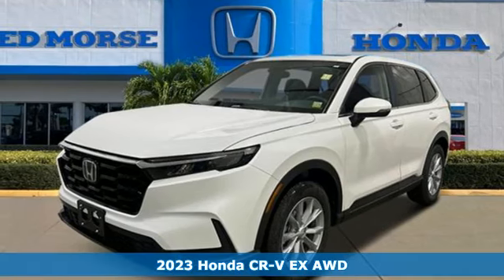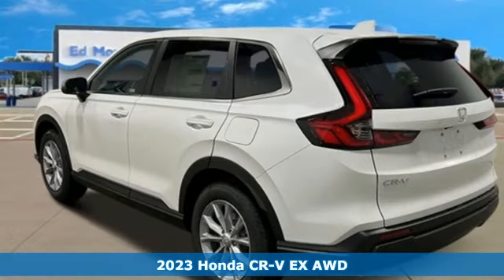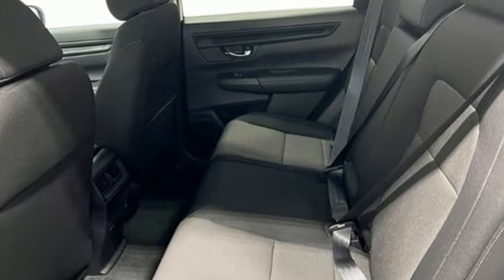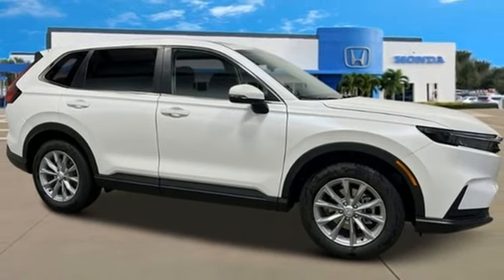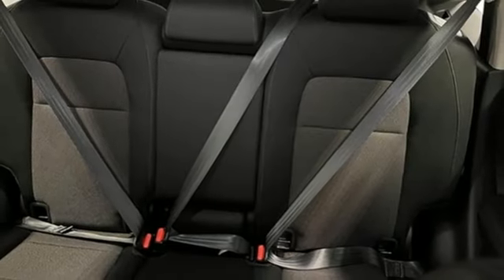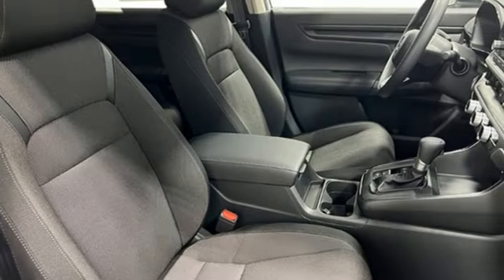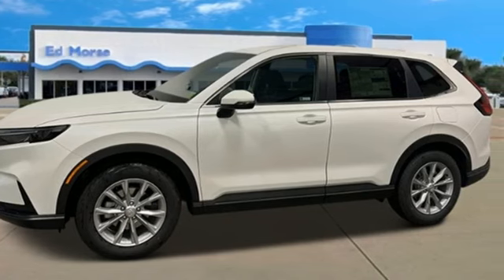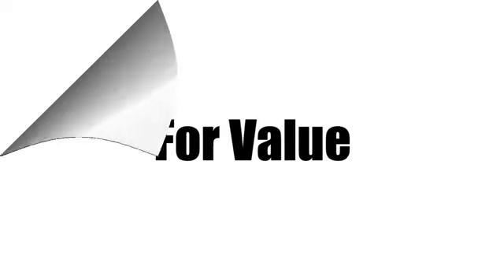New 2023 Honda CR-V West Palm Beach Juno, FL PH412068 - SOLD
Year: 2023
Make: Honda
Model: CR-V
Trim: EX
Engine: 1.5Ll 4 Cylinder Turbocharged
Transmission: AWD CVT
Interior: Black
Stock #: PH412068
VIN: 2HKRS4H43PH412068
Platinum White Pearl 2023 Honda CR-V EX 1.5L I4 DOHC 16V CVT AWD 27/32 City/Highway MPG AWD. AWD, 4-Wheel Disc Brakes, 5.64 Axle Ratio, 6 Speakers, ABS brakes, Adaptive Cruise Control: Adaptive Cruise Control (ACC) with Low-Speed Follow, Air Conditioning, Alloy wheels, AM/FM radio: SiriusXM, Apple CarPlay/Android Auto, Auto High-beam Headlights, Automatic temperature control, Brake assist, Bumpers: body-color, Cloth Seat Trim, Compass, Delay-off headlights, Driver door bin, Driver vanity mirror, Dual front impact airbags, Dual front side impact airbags, Electronic Stability Control, Exterior Parking Camera Rear, Four wheel independent suspension, Front anti-roll bar, Front Bucket Seats, Front Center Armrest, Front dual zone A/C, Front reading lights, Fully automatic headlights, Heated door mirrors, Heated Front Bucket Seats, Heated front seats, Illuminated entry, Knee airbag, Low tire pressure warning, Occupant sensing airbag, Outside temperature display, Overhead airbag, Overhead console, Panic alarm, Passenger door bin, Passenger vanity mirror, Power door mirrors, Power driver seat, Power moonroof, Power steering, Power windows, Radio data system, Radio: 240-Watt AM/FM Audio System, Rear anti-roll bar, Rear reading lights, Rear seat center armrest, Rear side impact airbag, Rear window defroster, Rear window wiper, Remote keyless entry, Security system, Speed control, Speed-sensing steering, Speed-Sensitive Wipers, Split folding rear seat, Spoiler, Steering wheel mounted audio controls, Tachometer, Telescoping steering wheel, Tilt steering wheel, Traction control, Trip computer, Turn signal indicator mirrors, Variably intermittent wipers, and Wheels: 18 Sparkle Silver Metallic.

Address:
3790 West Blue Heron Boulevard